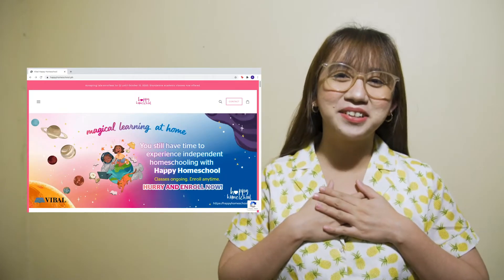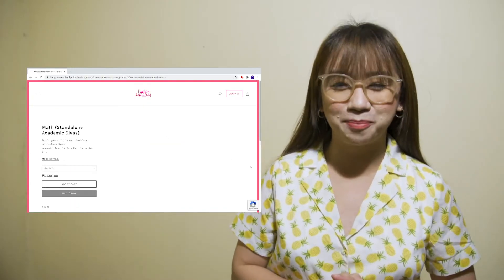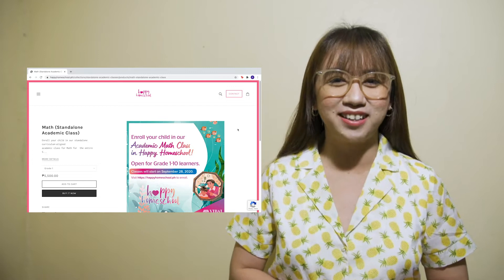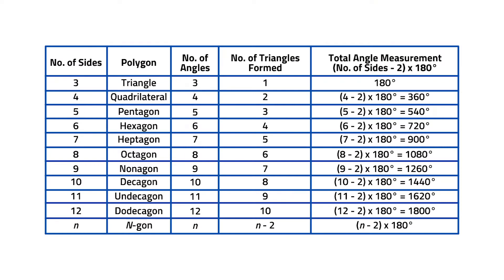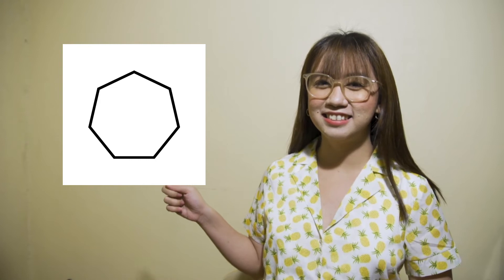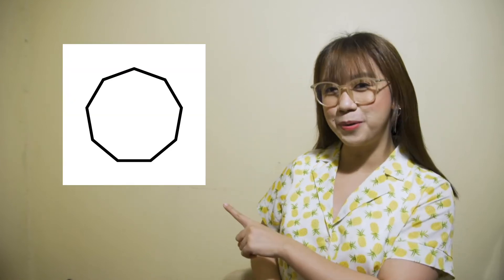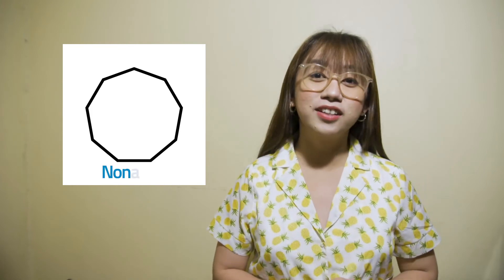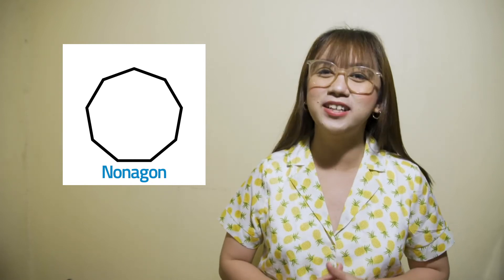[TEACHER VIBAL] Math Wednesdays: Properties of Polygons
A numberful Wednesday, students! Learn about polygons their properties in today's discussion with Teacher Jerelle.

Experience magical learning at home with Vibal's Happy Homeschool program. Enrollment is still ongoing for the standalone program in Math for Grades 1 to 10. Simply visit this link to enroll